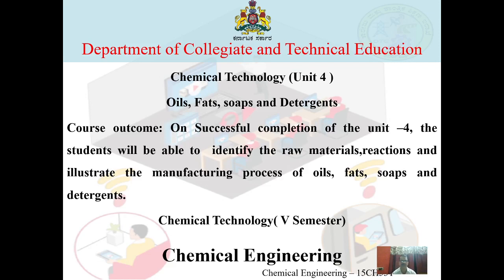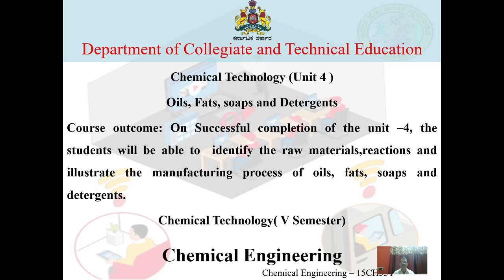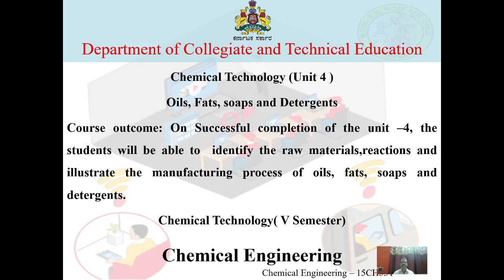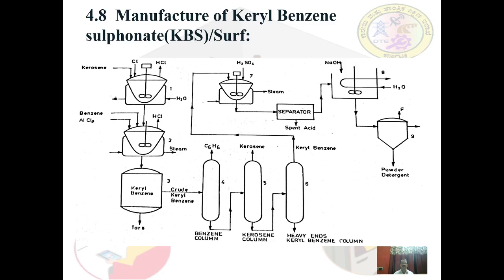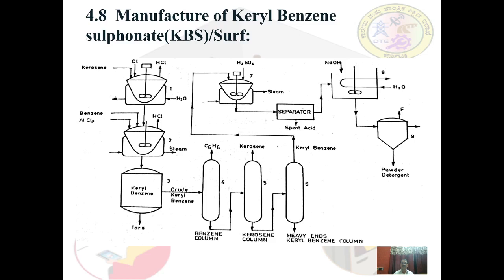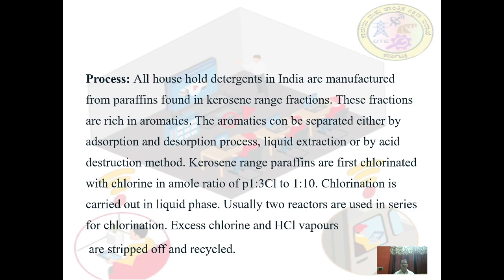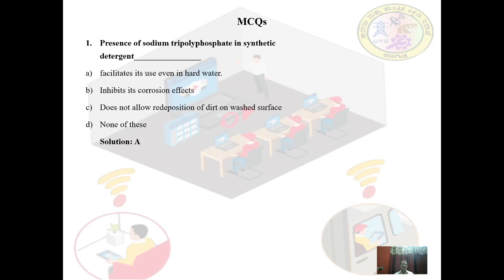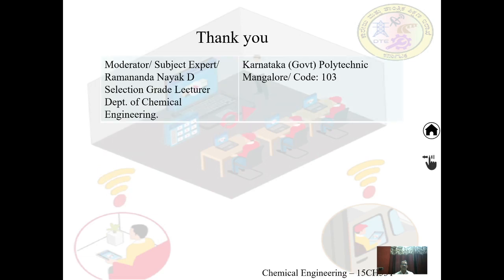CH 15CH53T U4 S8 Vi